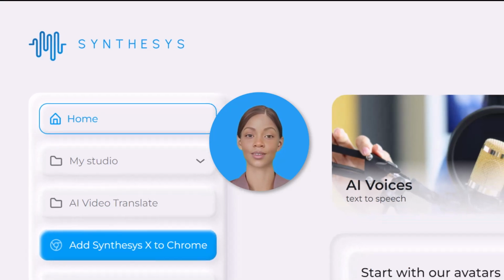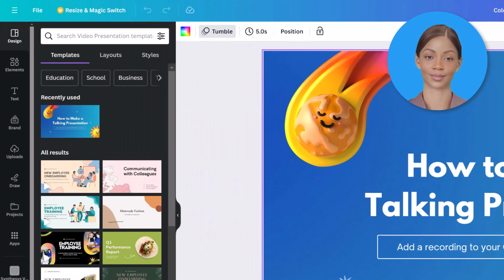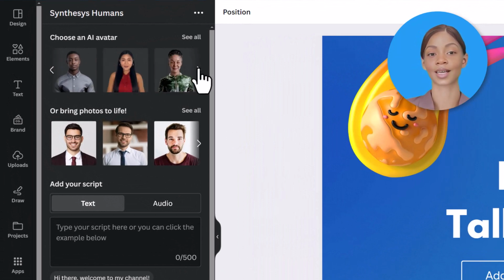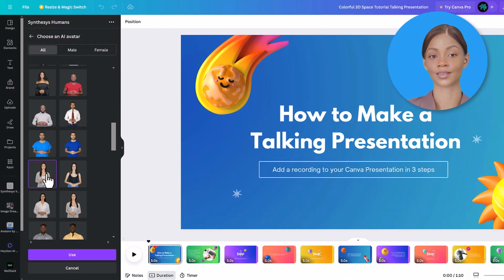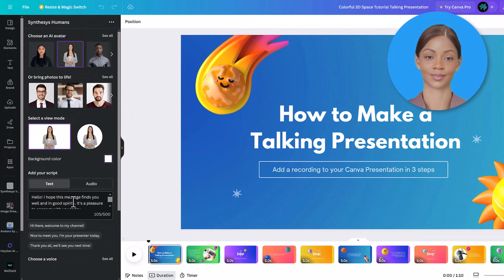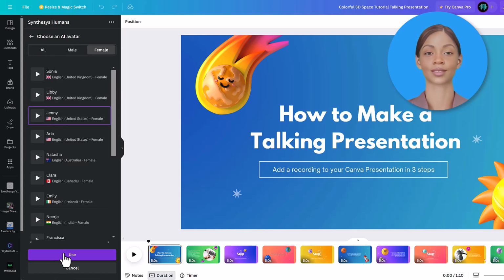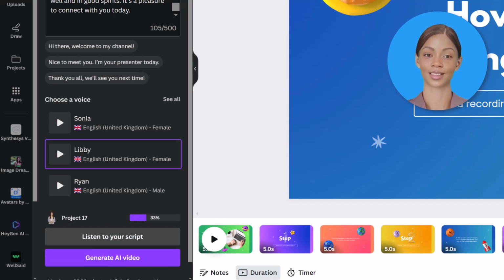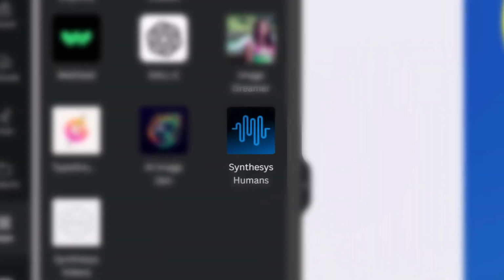Synthesys AI Humans Canva App Training Video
Welcome to our detailed tutorial on the Synthesys AI Humans Canva app!

Our innovative app seamlessly integrates Synthesys AI's advanced video creation technology directly into Canva, offering a revolutionary tool for all your design needs.

Now, you can use the power of AI-driven videos within the familiar interface of Canva to create stunning, professional-quality projects effortlessly.